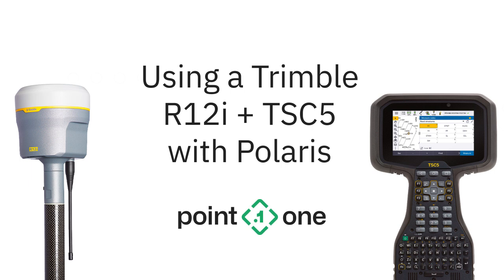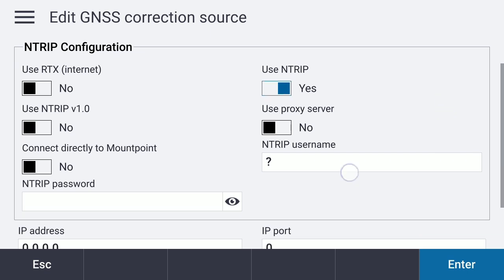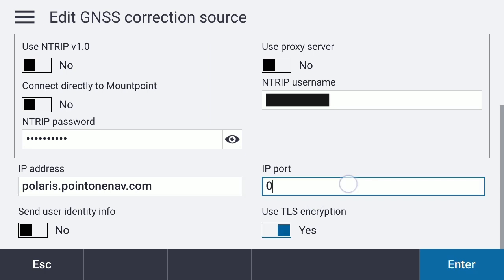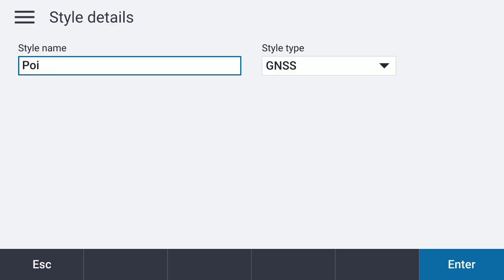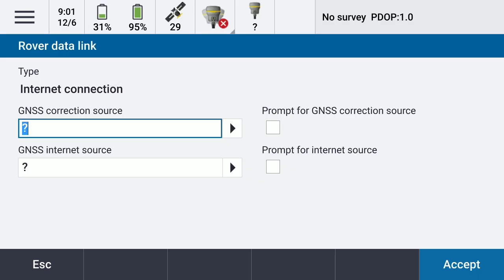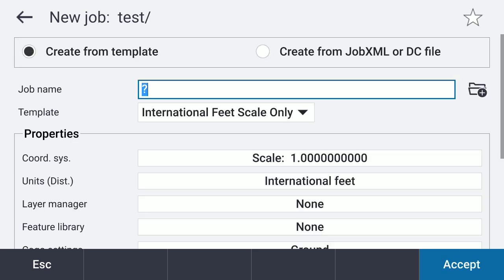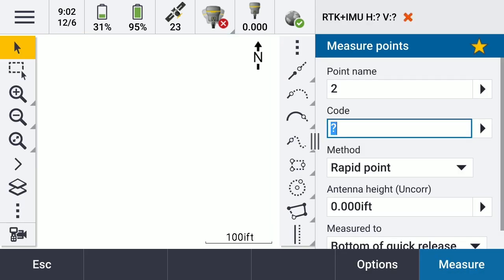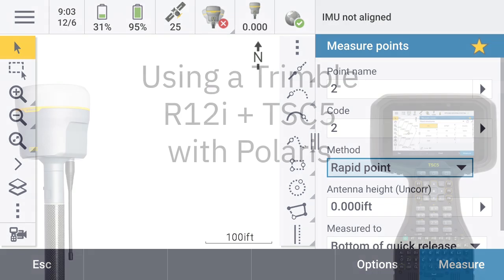Using a Trimble R12i + TSC5 with Point One Navigation's Polaris RTK Corrections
From configuring the receiver to setting up a new GNSS correction source, and from making a new survey style to initiating a measure points project, see how easy it is to get accurate, pinpoint results when you are powered by Polaris RTK Corrections.

In this video, our CEO & Founder Aaron Nathan guides you step-by-step through how to use Trimble access on a TSC5 controller with a Trimble R12i antenna.